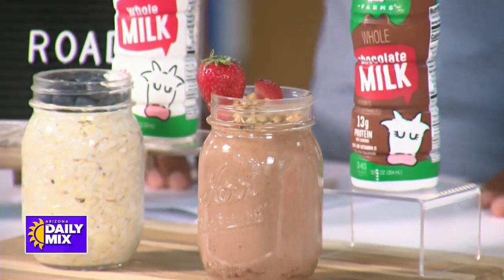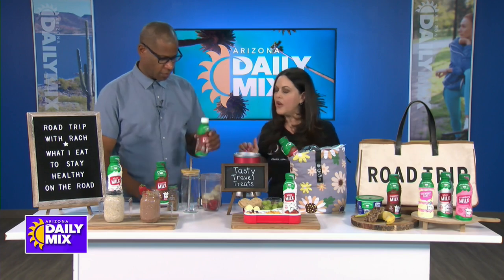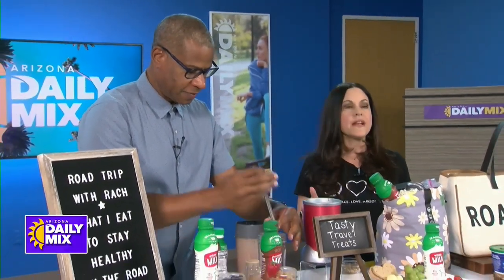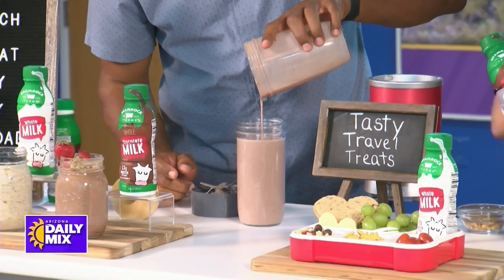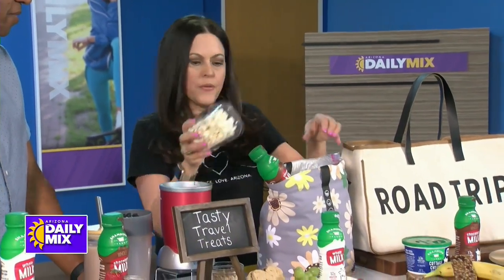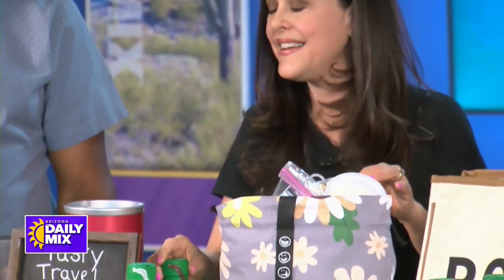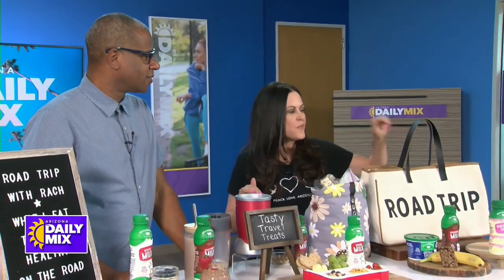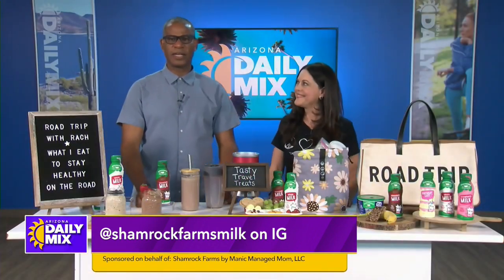Healthy road trip snack ideas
With multiple trips on the calendar, our Manic Managed Mom, Rachel Harris, knows it’s crucial to eat well to stay healthy on the road! She shares her recipes and on-the-go meal ideas that are easy to prepare and pack up using simple, wholesome ingredients like Shamrock Farms' great-tasting flavored milk!